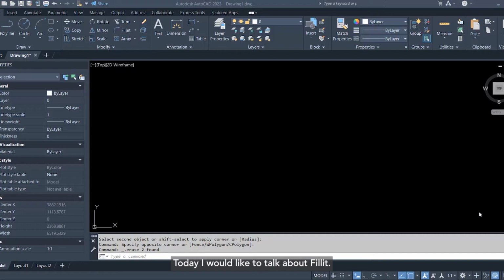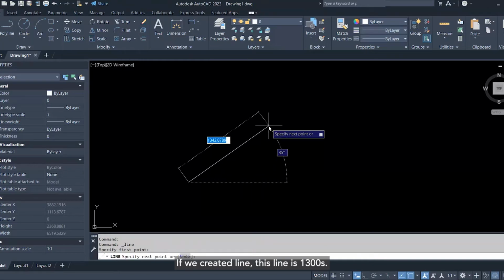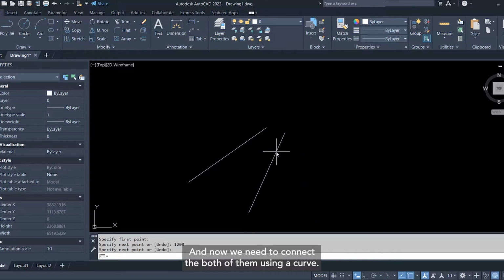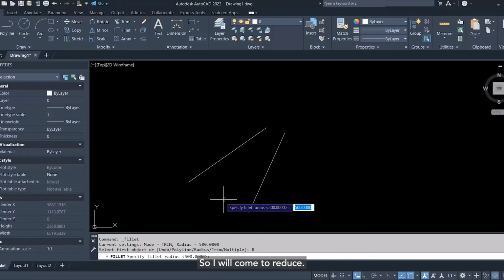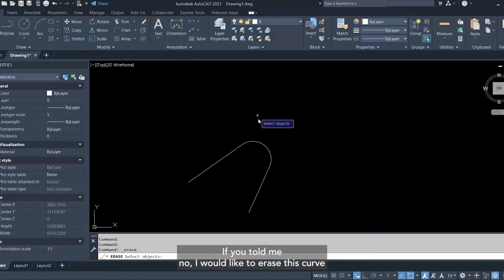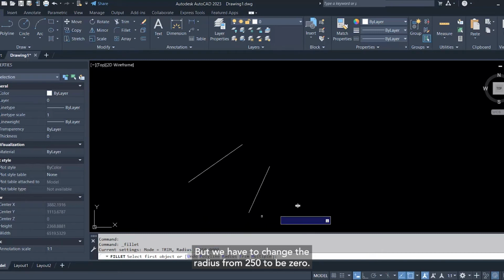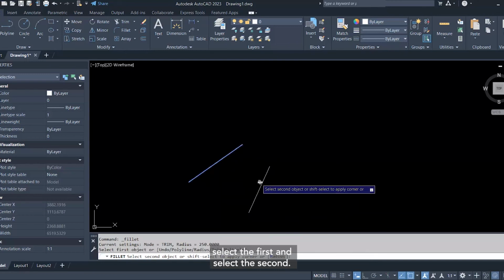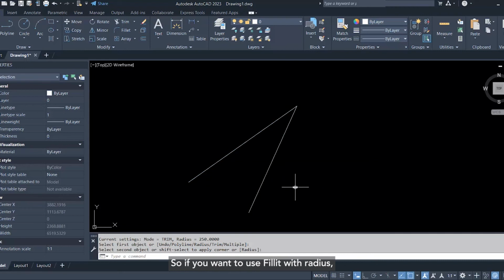Tips and Tricks: Fillet in AutoCAD